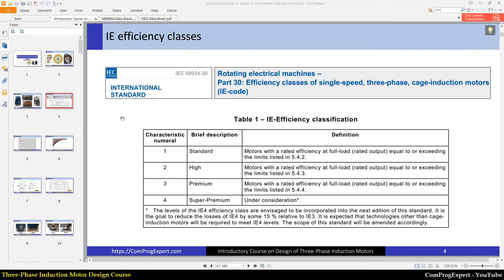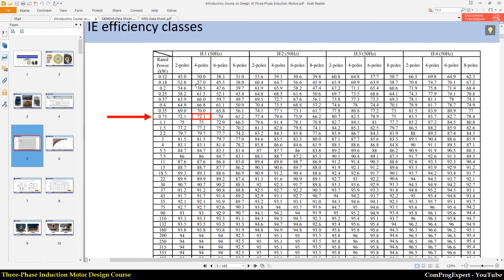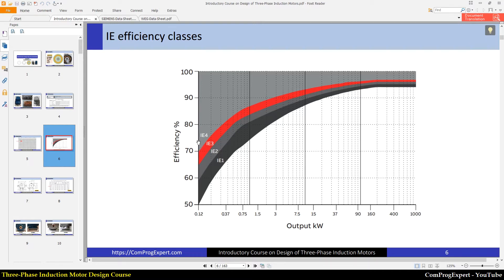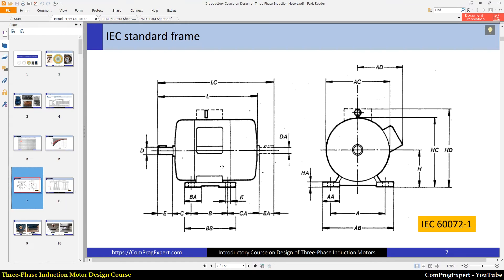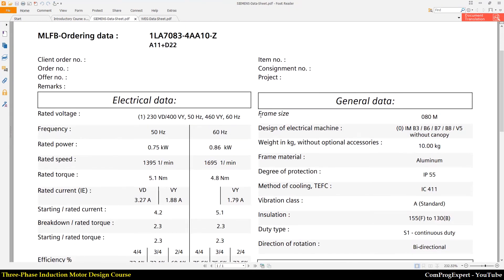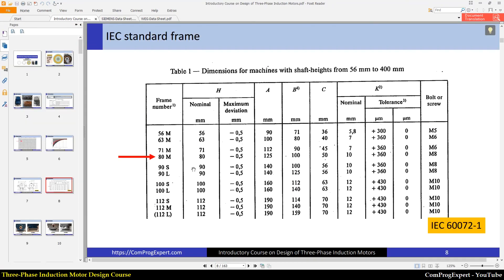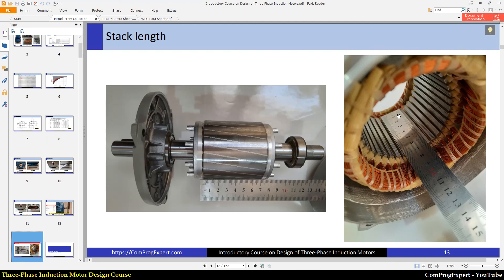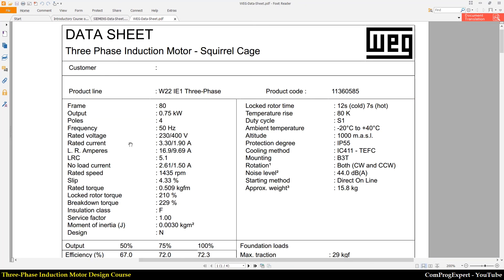Efficiency classes / Standard frames (3-ph Induction Motor Design Course #3)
This video presents details of the efficiency classes and standard frames. There are different IE efficiency classes. The benchmark motors that we considered in this course are IE1. Also, standard frames are discussed, and I will explain our mechanical constraints for this design.